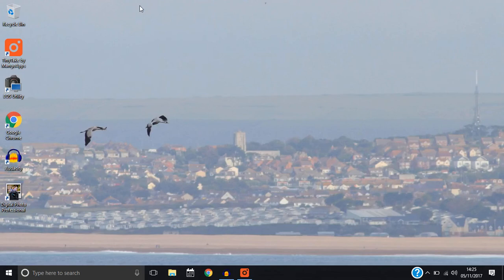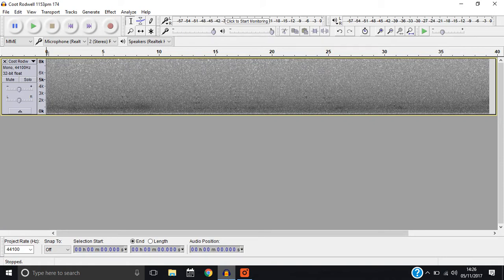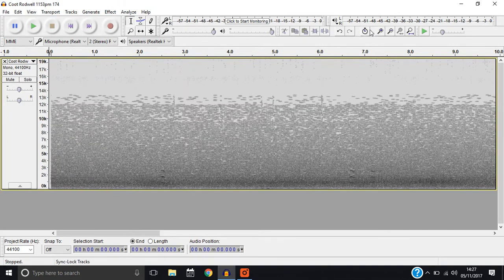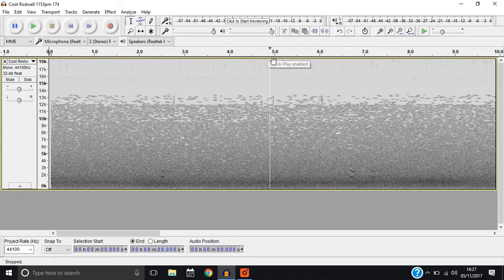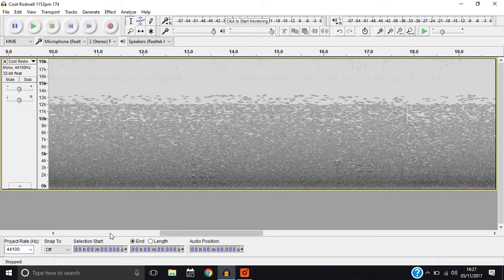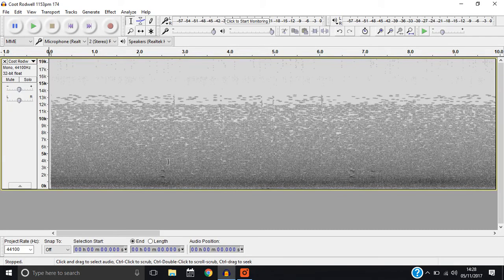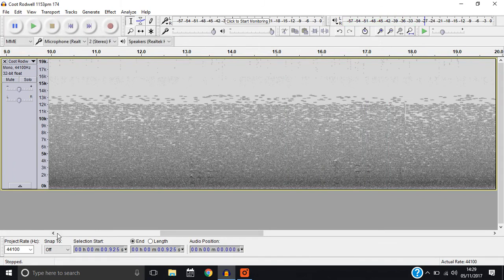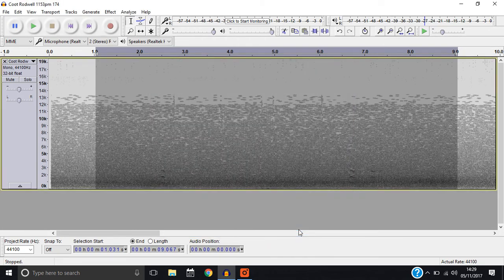Nocmig Part 4